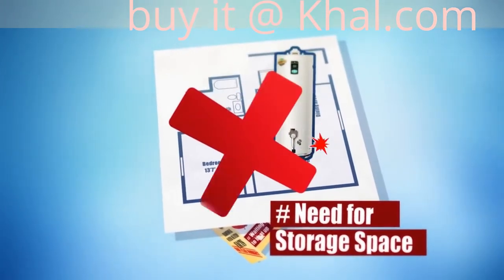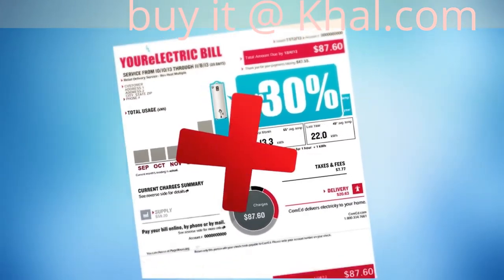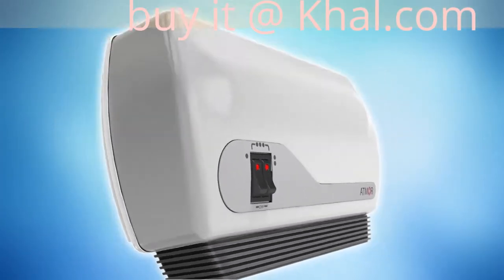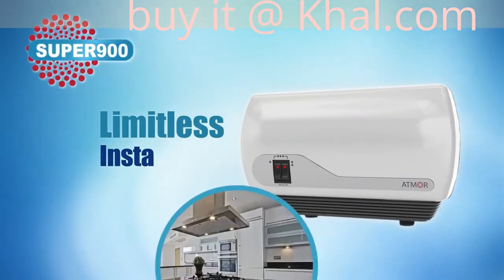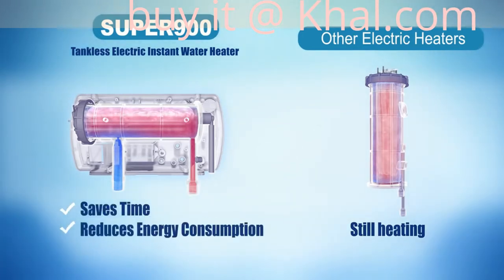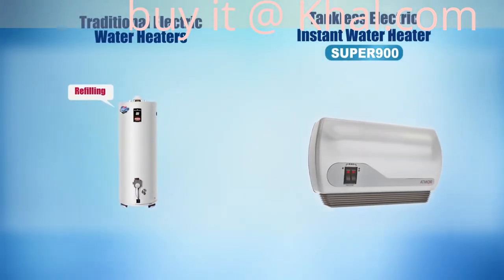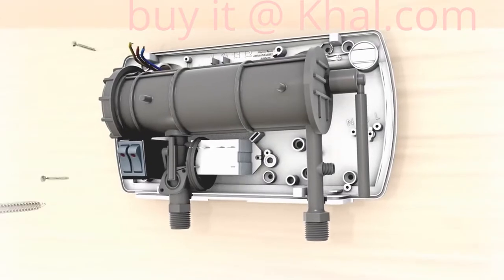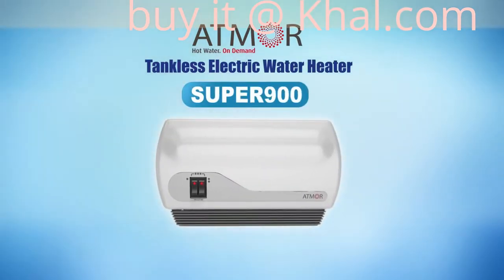Atmor AT-900-03 Tankless Electric Instant Water Heater, 3kW/110V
Product Description
Atmor Tankless Electric Instant Water Heater In most US homes, the heating of water is usually the second largest energy expense, after space heating and cooling. Typical storage tank water heating can account for up to 30% of the average home energy bill. Inconvenient situations such as waiting for the hot water to reach the faucet, finding yourself with no more hot water while having to wait for the tank heat up again, or constantly heating a storage tank of water even when it is not in use all add up to this expense. What if there was an all-around solution that saves you money, time, energy, and resources? The Atmor Tankless Electric Instant Water Heater is the eco-friendly, efficient and convenient solution you have been looking for - delivering to you an endless supply of hot water instantaneously at the point of use only when you need it. It is suitable for residential and commercial applications, and even in your RV. Rest your mind at ease and enjoy the continuous flow of hot water whenever you want. This compact device can be installed against the wall either under the sink out of sight or near the point of use; where its elegant design blends well into your home environment among other appliances.
Minimum Activation Rate (gpm): 0.5 Unit Weight (lbs): 3.4 lbs Unit Dimensions (inches): 7.29 x 11.82 x 3.55
Watts: 3000 Total Connection Load: 27A Equipped with Overheat Protection
Wall Mountable: Yes Phase: Single Volts: 110
Safety Certifications: UL Listed Water Connection Size (inches): 0.5 Water Connection: Bottom of Unit